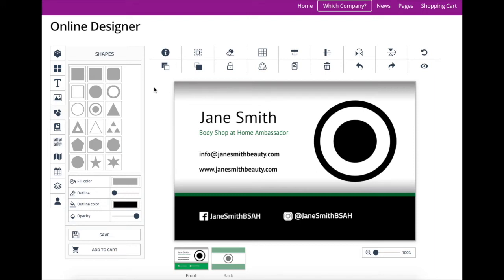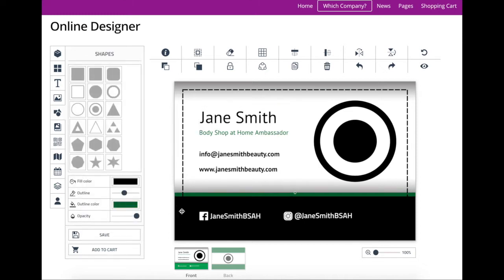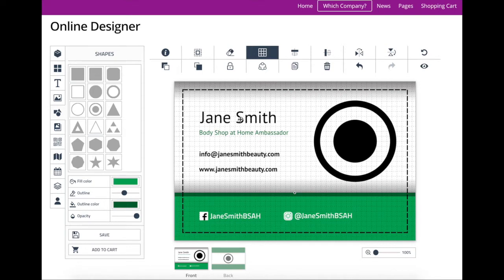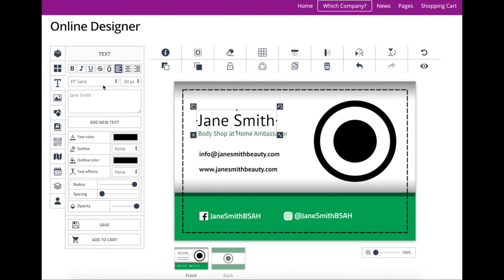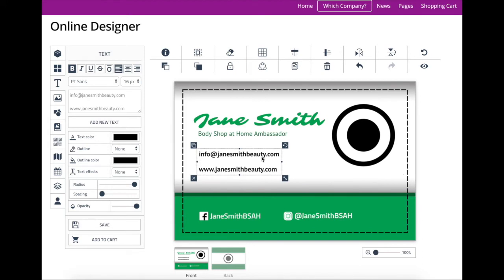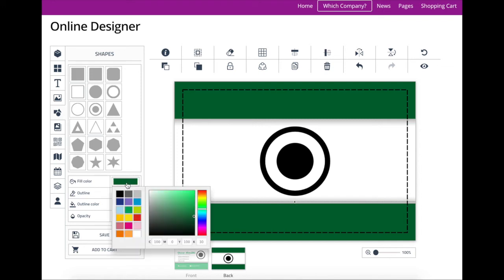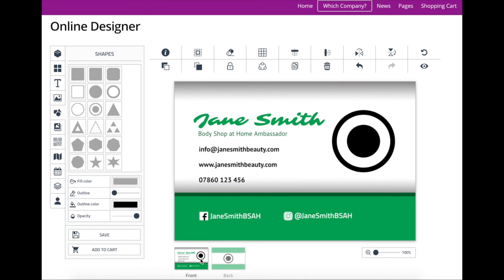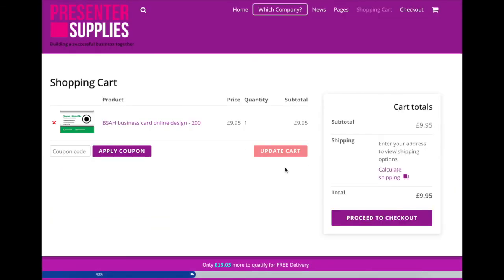Online designer Tutorial 1 for Presenter Supplies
How to use the Online Designer module at Presenter Supplies